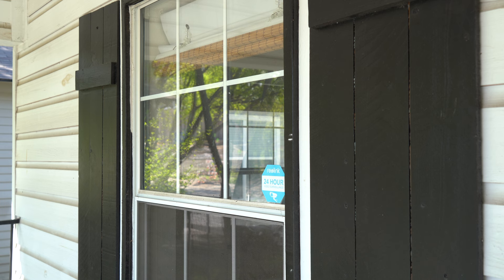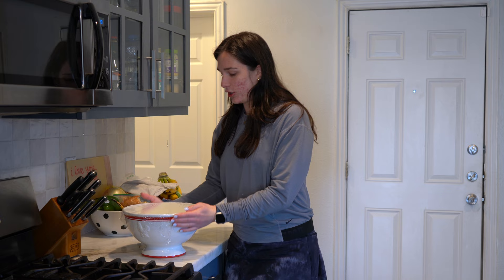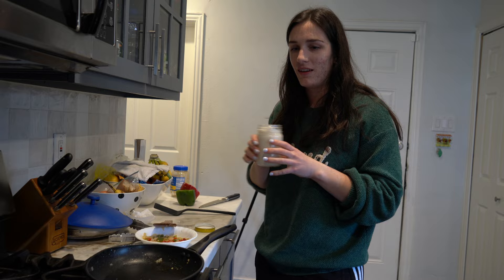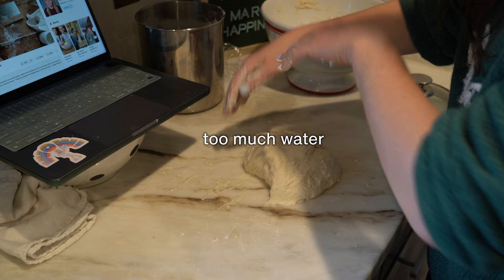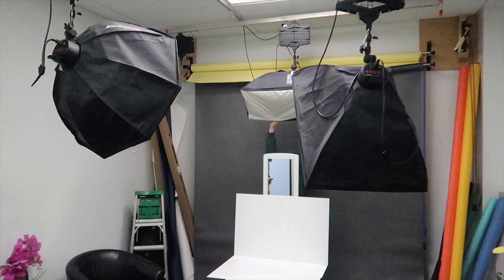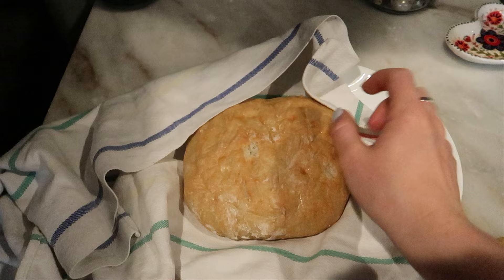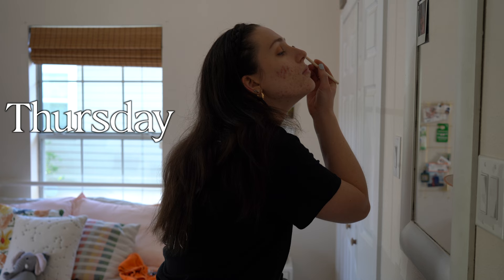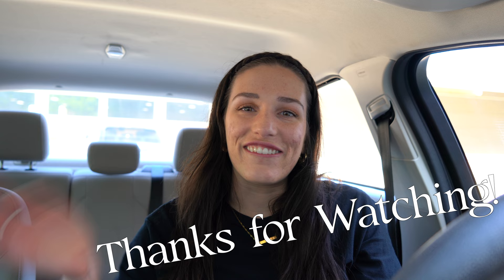Baking the Perfect Sourdough Bread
Little update on the sourdough since filming this video: I have made one successful loaf and I think I'm starting to get the hang of it! I'm trying to figure out how to make sure that the outside doesn't get too crispy. Also, to clear the air, I am still gluten free as much as possible! I haven't been eating very much of the sourdough I've been making; it's mainly been given away (or thrown away, I'm still practicing after all haha) and plus, sourdough's gluten is easier to digest because of how the loaf is made. All that to say, I'm still on my super strict, lame diet but hoping it will continue to clear up my skin!